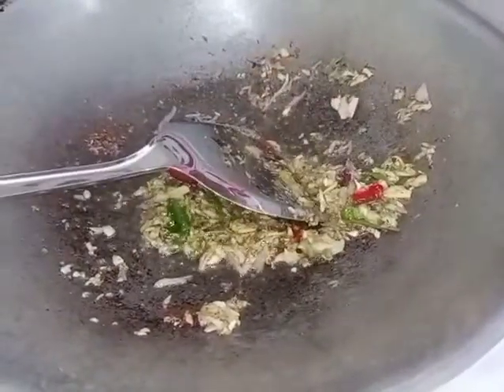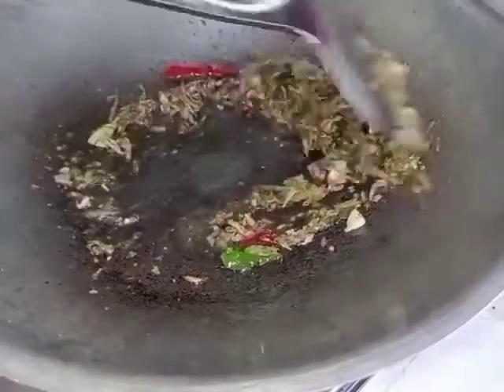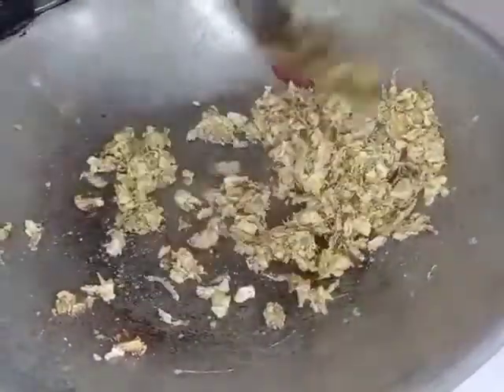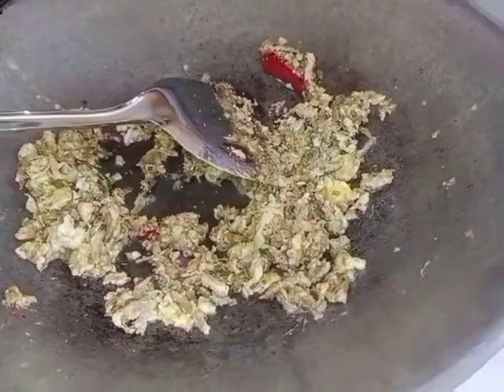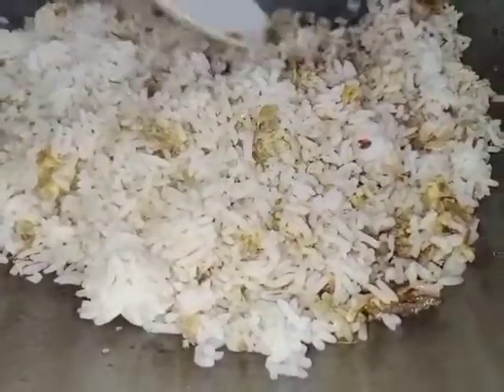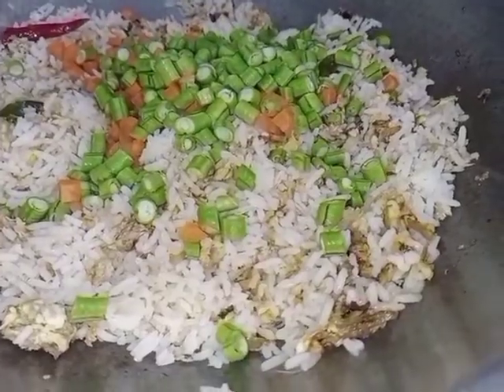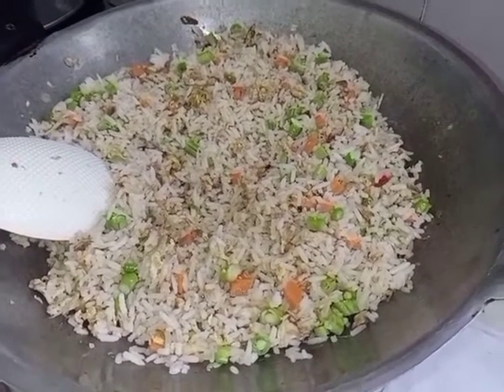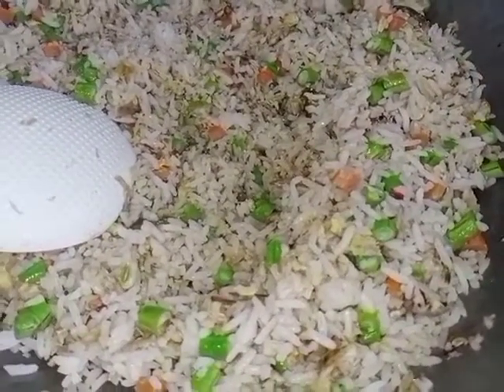nasi goreng kampung versi dapur tok mek.. senang dan sedap..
bahan dan cara masak

3 ulas bawang putih
2 ulas bawang merah
5 biji cili api
segengam ikan bilis
(tumbuk halus semua bhn ni)

tumis bahan tadi sehingga naik bau
masukkan telur
masukkan sedikit sos tiram
sedikit garam, lada putih
masukkan nasi
gaul rata
masukkan kacang /karot (dipotong halus)
sedikit sos ikan

setelah masak taburkan ikan bilis yg telah digoreng
selamat mencuba..  😍😍